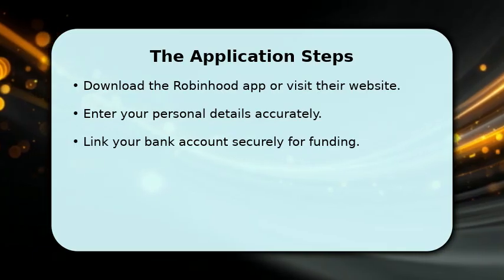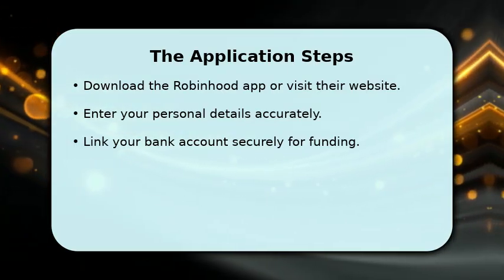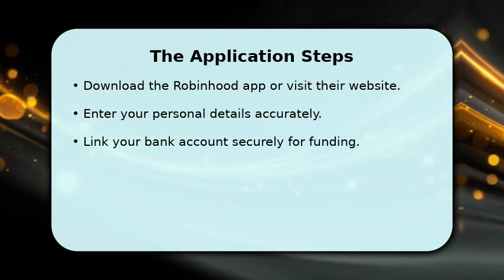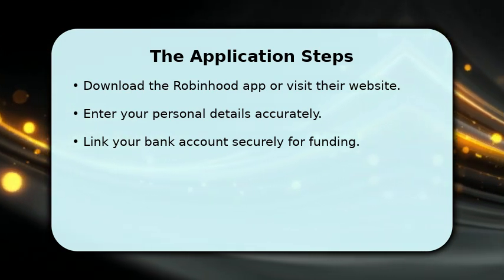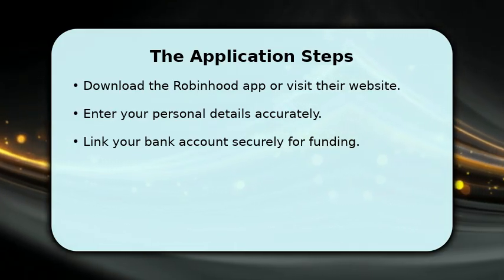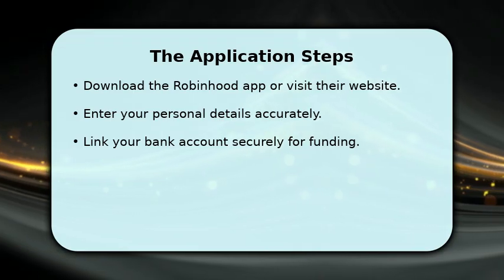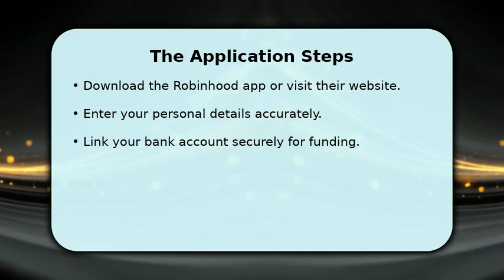How to Open a Robinhood Account (Full Guide)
In this comprehensive guide, we'll walk you through the step-by-step process of opening a Robinhood account. From creating an account to funding it and starting to trade, we'll cover everything you need to know. Whether you're a beginner or an experienced investor, this video will provide you with a clear understanding of how to get started with Robinhood.